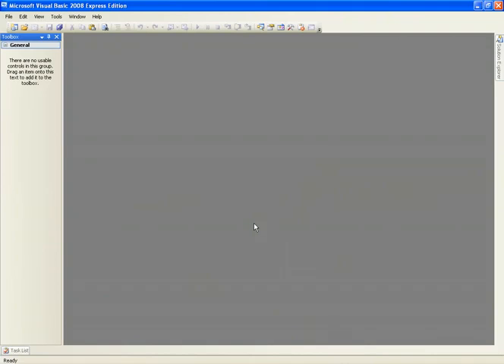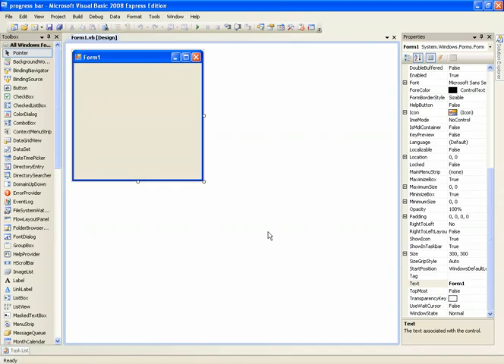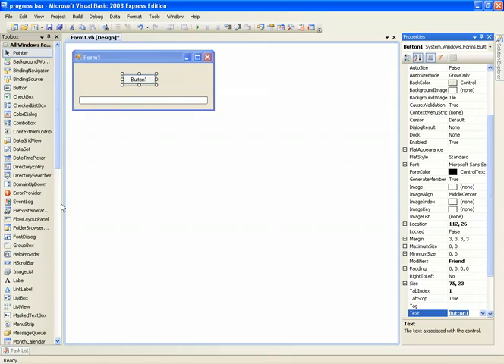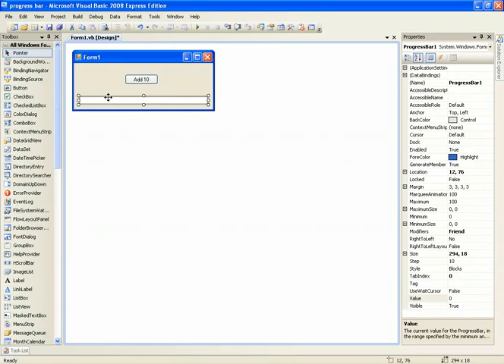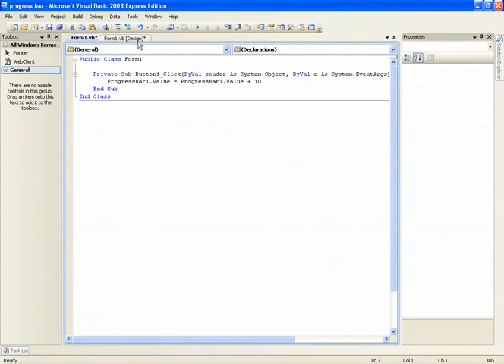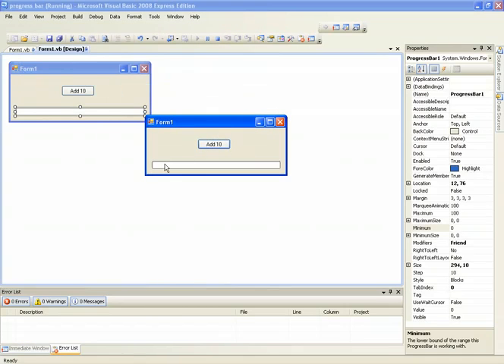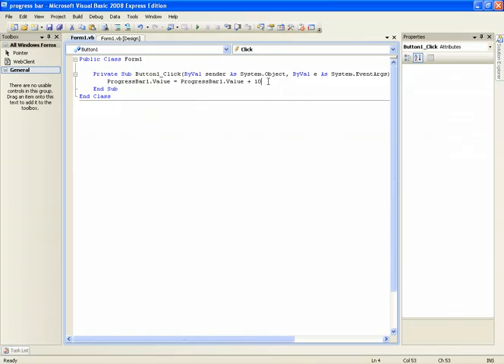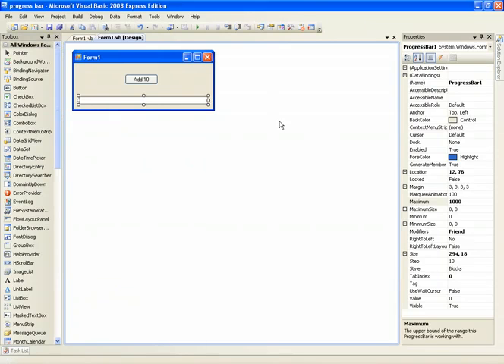VB NET Tutorial 7 Progress Bar Visual Basic 2008 2010